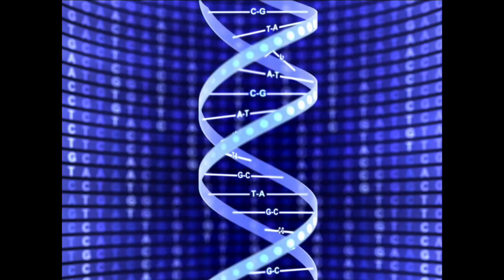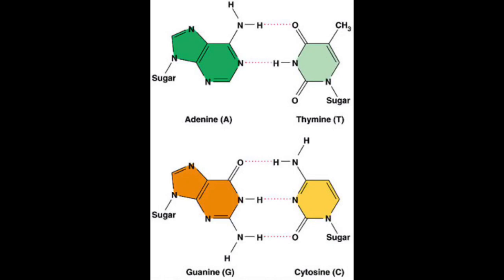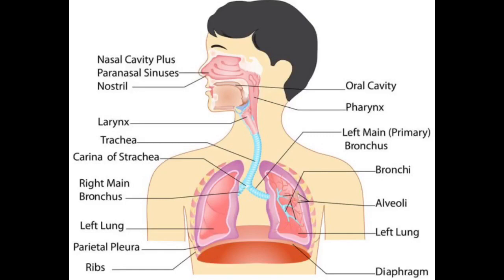KNOWLEDGE IS CONTAGIOUS PROJECT (Noah David 2B)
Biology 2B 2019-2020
Ms. O’Rourke